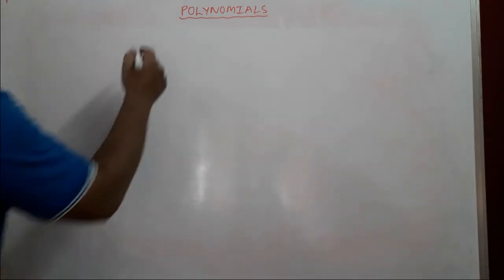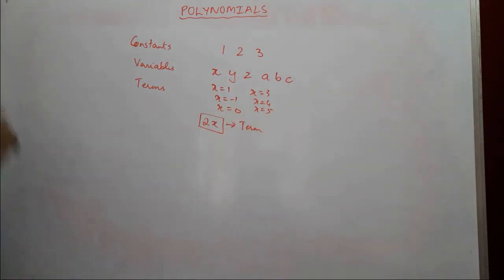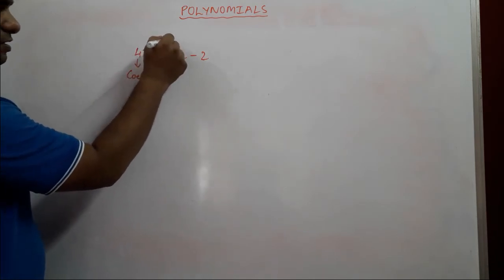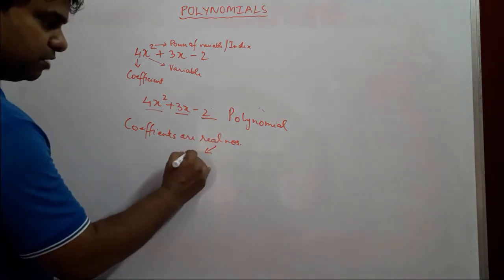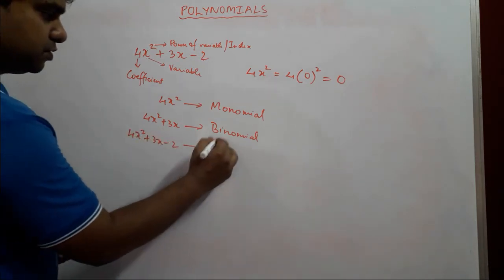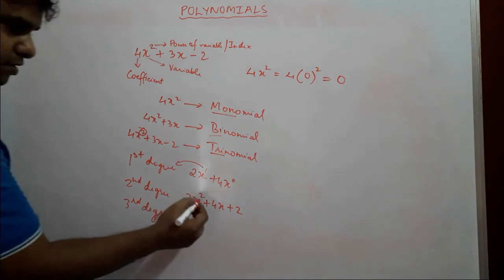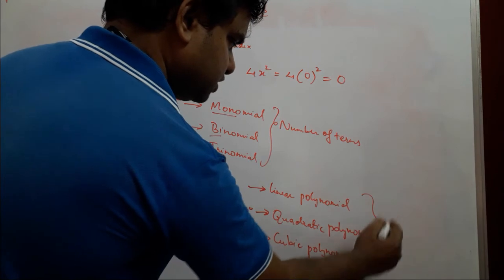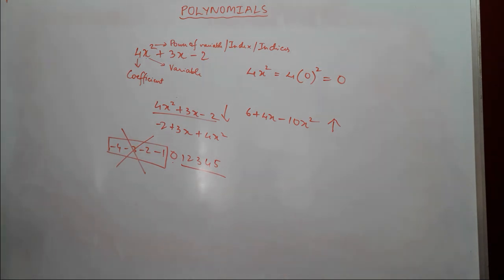Polynomials Class 9| Part 1| Introduction | SmartKidz Goa Board Maths Chapter 2| NCERT